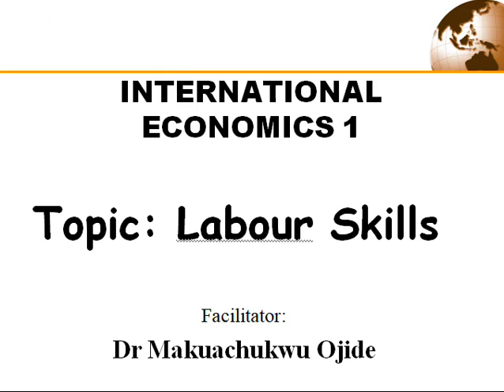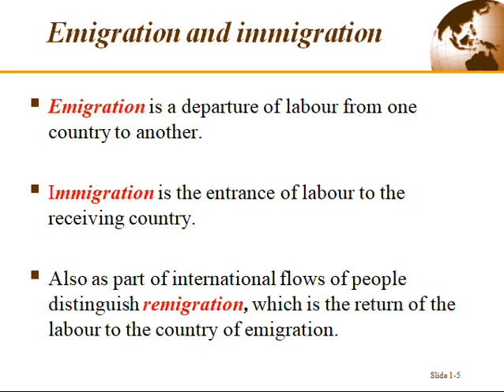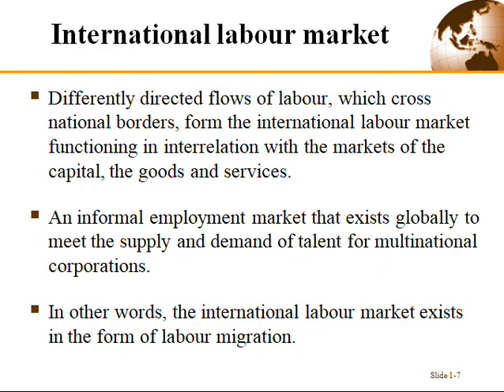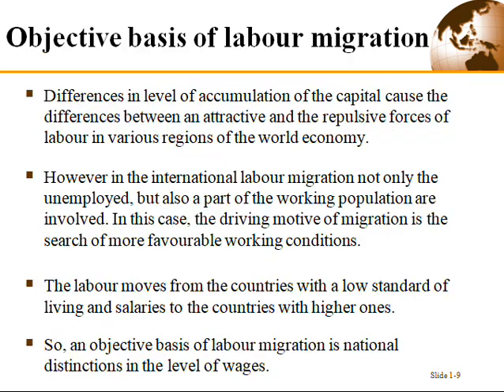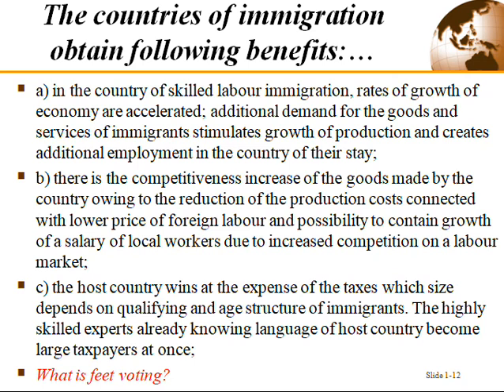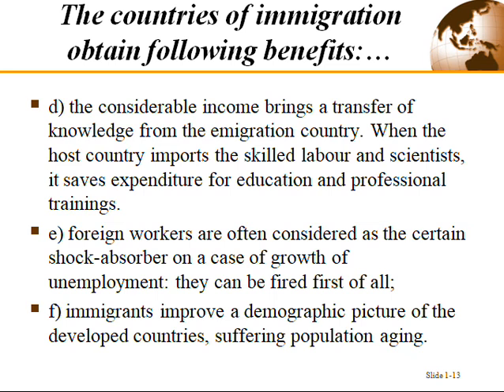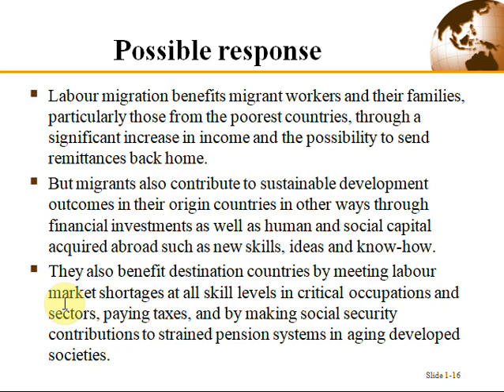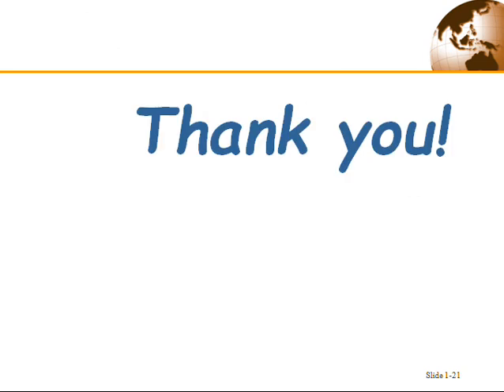International Economics: Lecture 4 – Labour Skills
This is an introduction to International Economics. The lecture was designed for undergraduates who seek to understand the concepts of Labour mobility in International Economics.
It presents:
1. Main forms of migration,
2. International labour market,
3. Consequences of International Labour Migration.